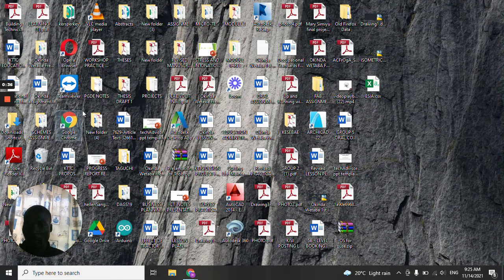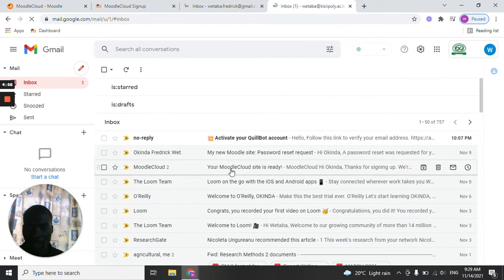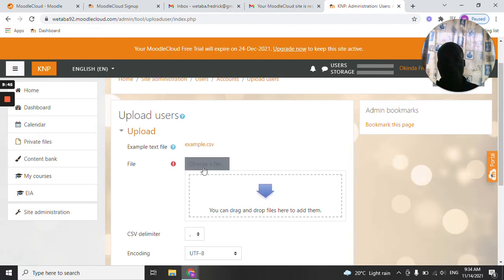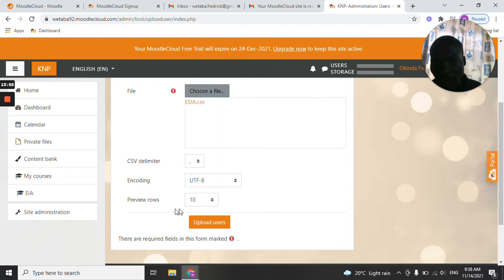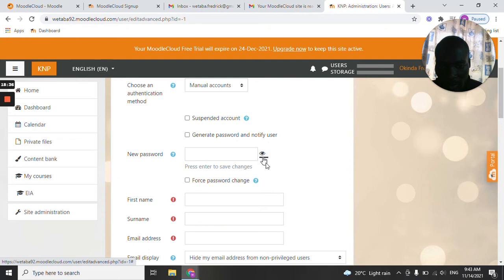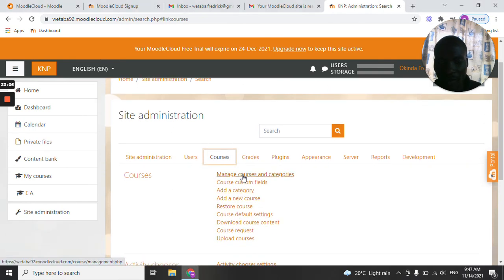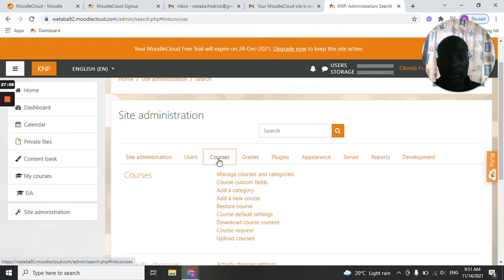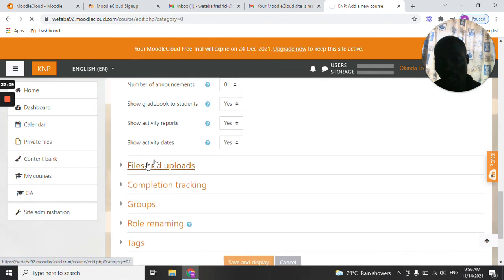HOW TO USE MOODLE CLOUD IN CREATING A LEARNING MANAGEMENT SYSTEM FOR FREE